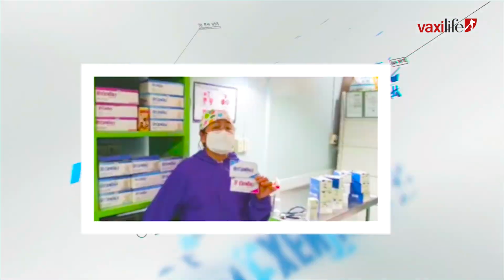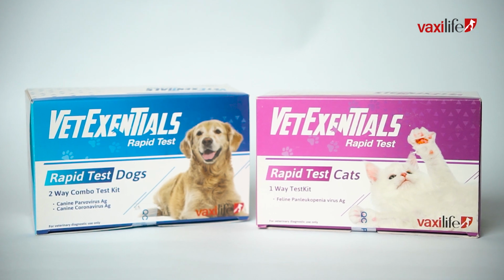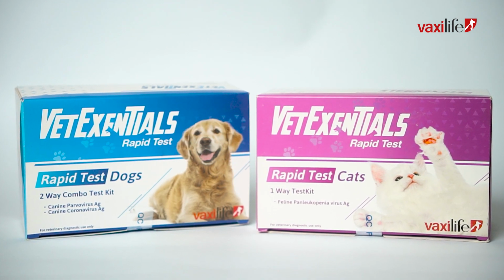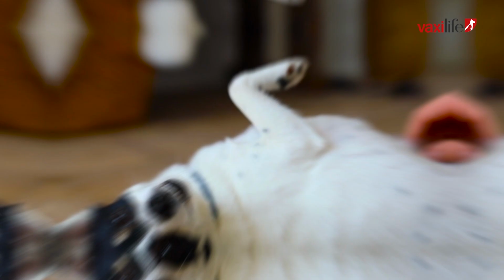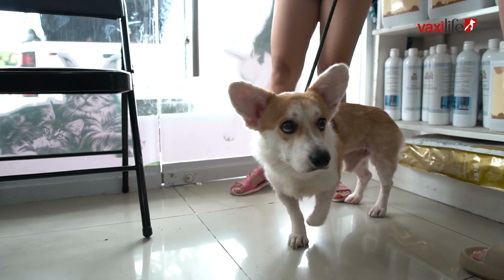VetExentials Rapid Test Kit